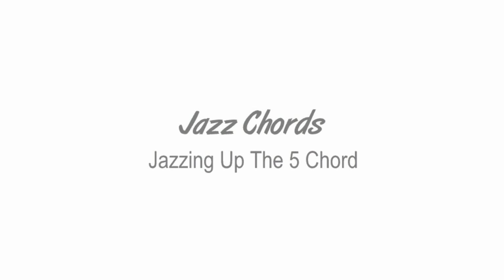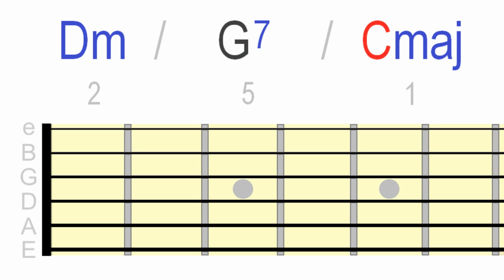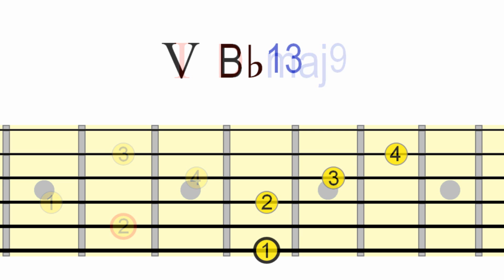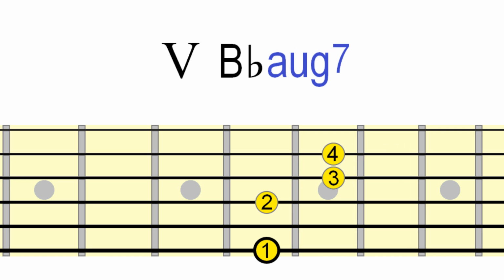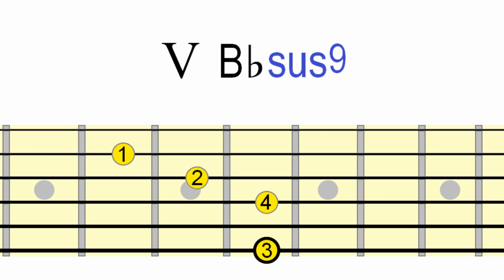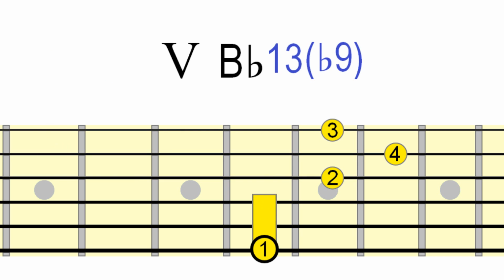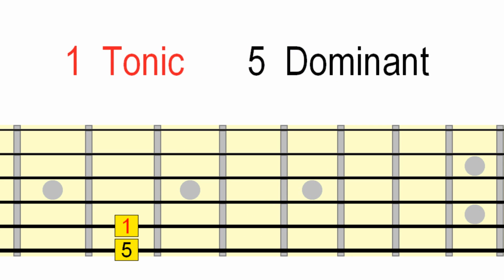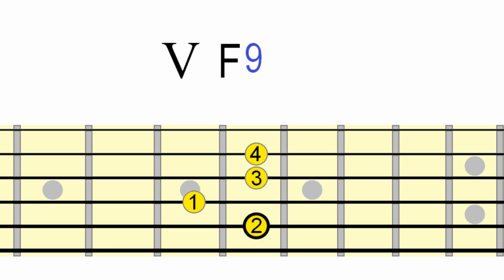Jazzing Up The 5 Chord - Basic Dominant Shapes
Ever wanted to get that jazzy chord sound from your guitar? Learn how to extend and alter the dominant chord (sometimes called the 5 or V chord) with those tense and rich jazz tones. It sounds more complicated than it practically is!

In this lesson, we look at extended dominant chords, such as 9th and 13th chords, and the more tense altered chords such as augmented, flat 9 and sharp 9 chords.

This is a great place to begin with comping in jazz, as I take you through the most commonly used sequence in jazz (2 5 1) plus some tips on how more advanced compers create their sound and move across the neck fluidly.